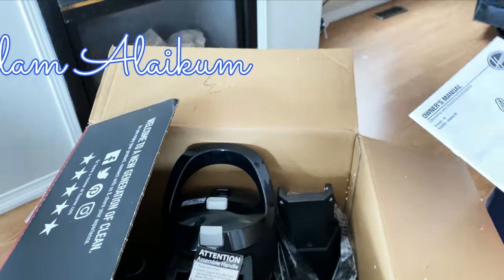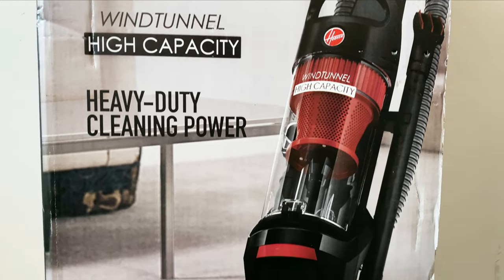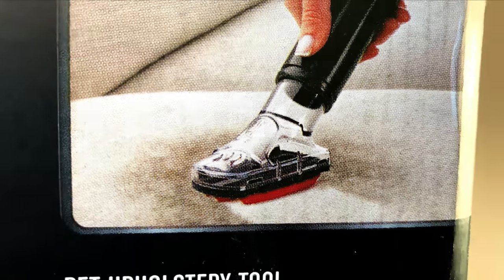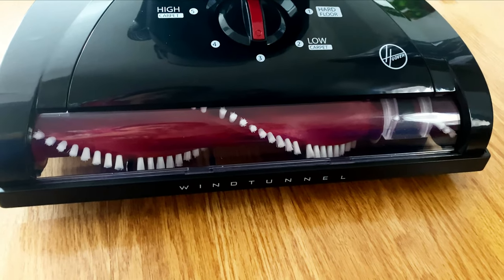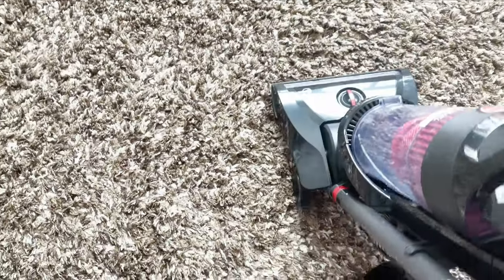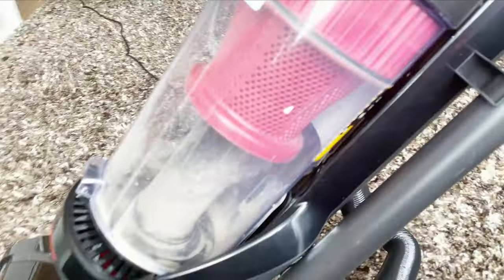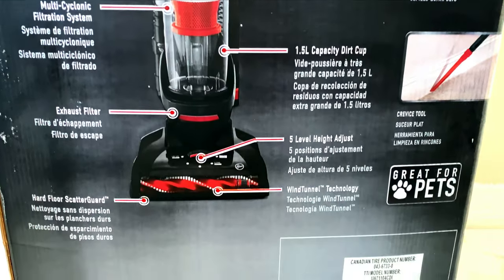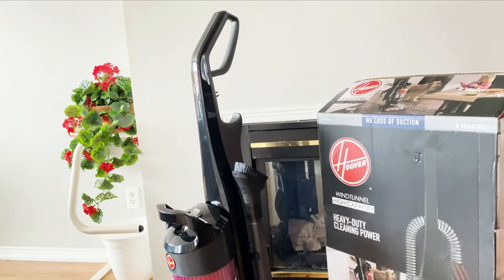Hoover Wind Tunnel Vacuum Cleaner | Powerful Suction | Must Have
PRODUCT REVIEW.

*** Note: I DO NOT give permission for anyone to post my video content onto their YouTube channels or websites. Any attempts to do so WILL result in legal action.